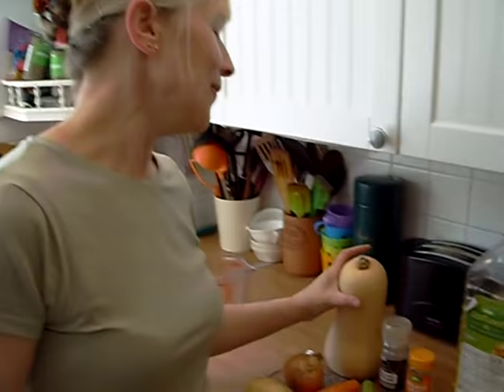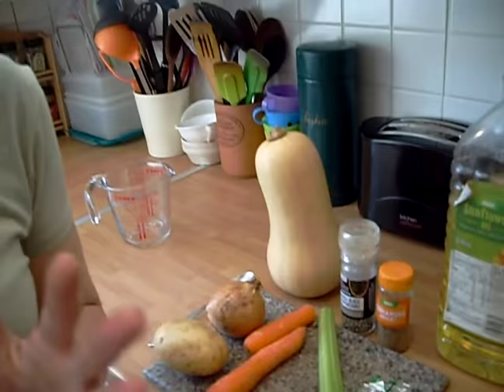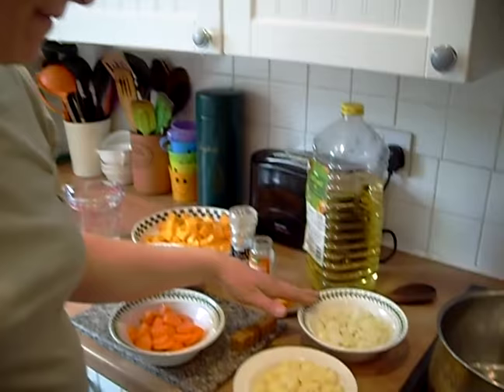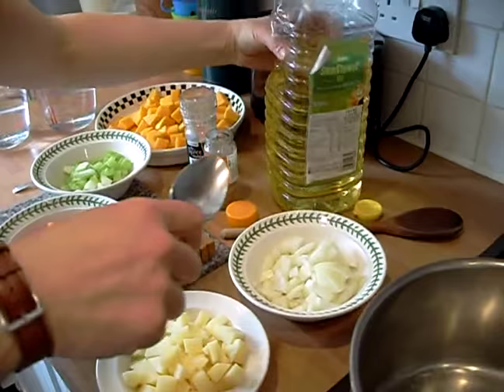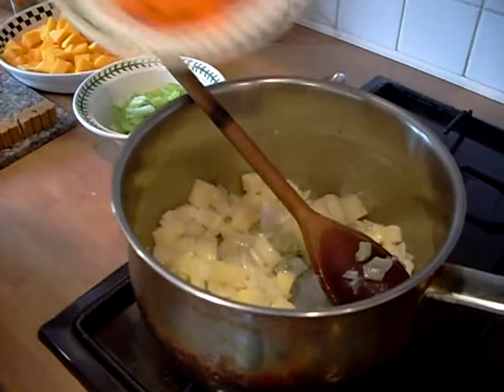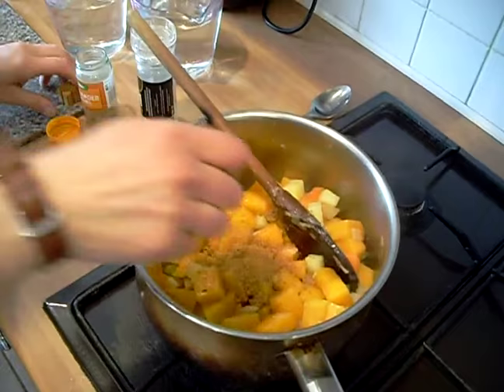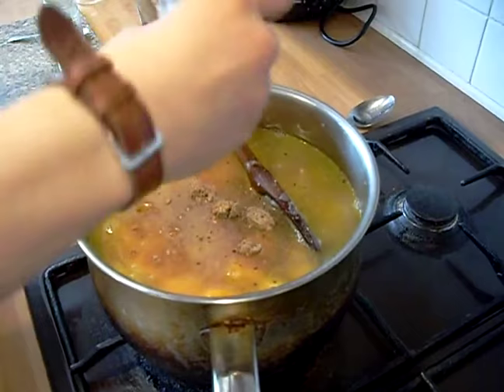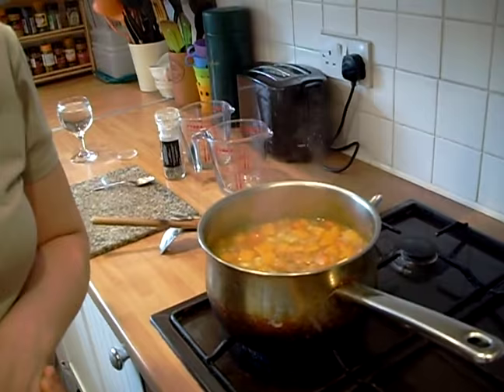Butternut Squash Soup Vegan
A Butternut squash soup, with carrot, celery, potato, onion and coriander suitable for vegans and vegetarians. NOTE use about 250g of chopped butternut squash in this recipe